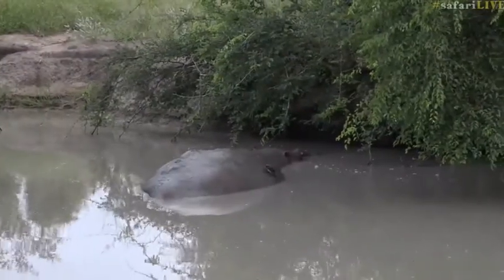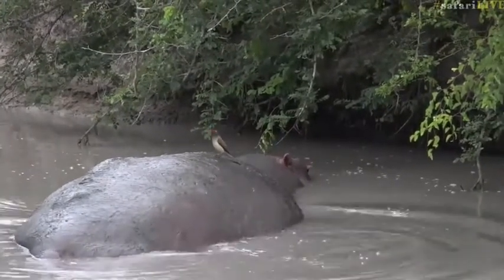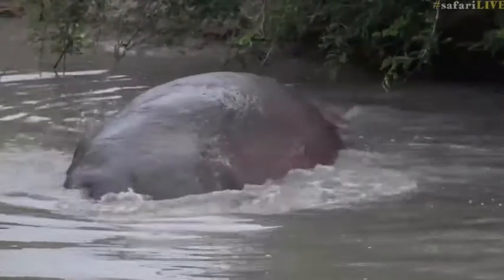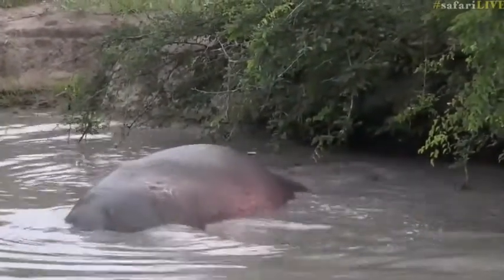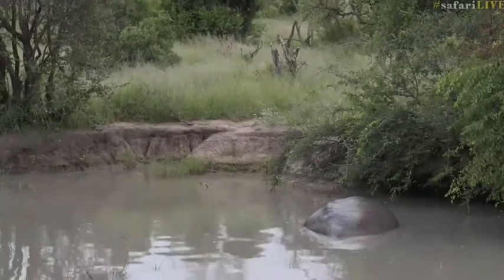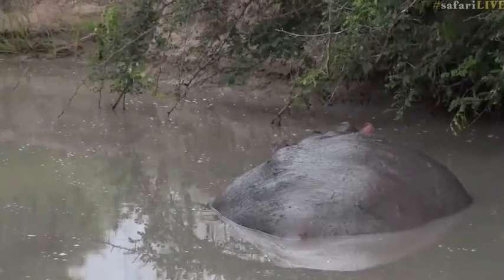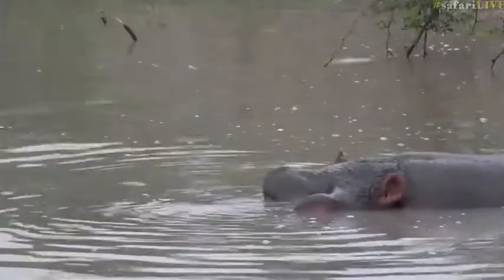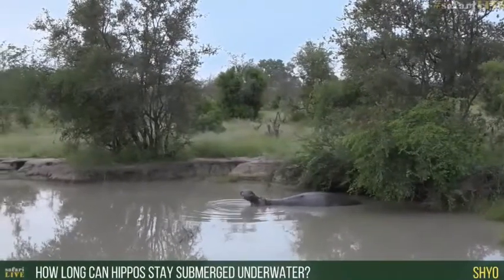March 17, 2017- Hairy Nosed Dung Flinging Hippo with Tayla